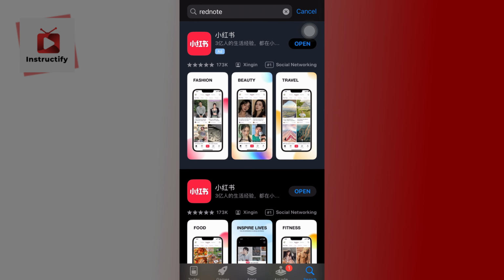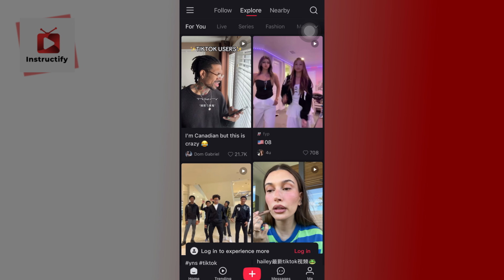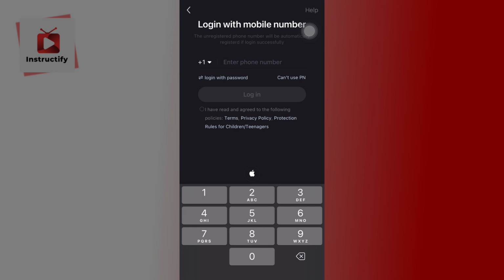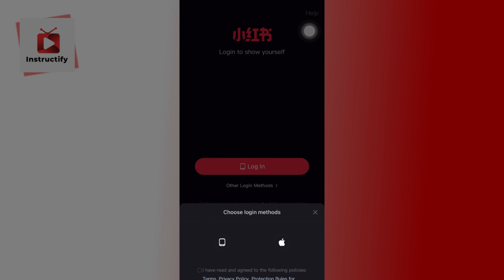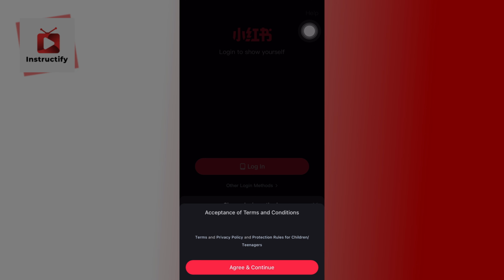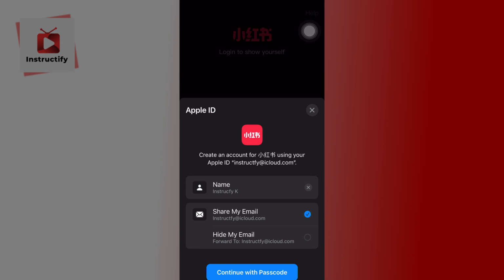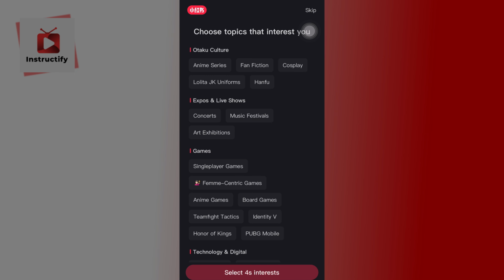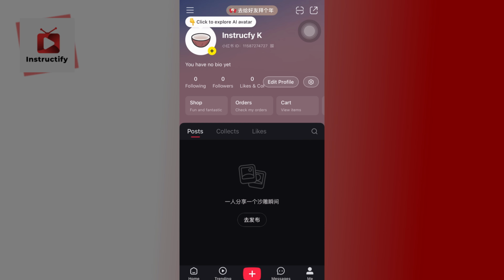How to Create a REDnote Account (2025) | Signup/Login on Android & iPhone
Learn how to create a REDnote account on your Android or iPhone with this step-by-step guide. Whether you’re new to REDnote or need help signing up or logging in, this video covers everything you need to get started on the app in 2025.

In This Guide, You’ll Learn:

How to download the REDnote app.
How to sign up for a new account on Android or iPhone.
How to log in to your existing REDnote account.
Tips for troubleshooting signup/login issues.